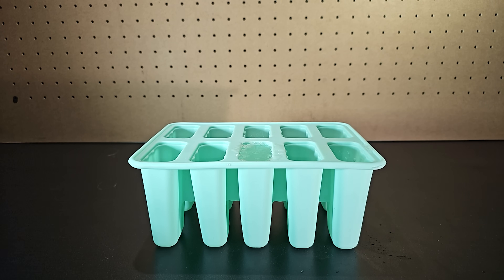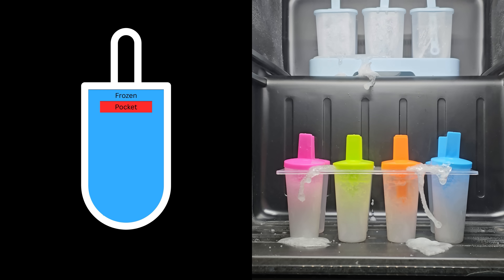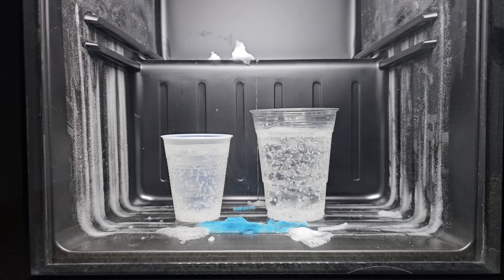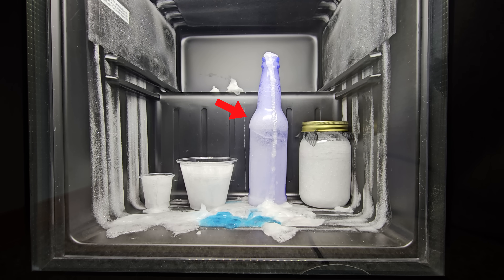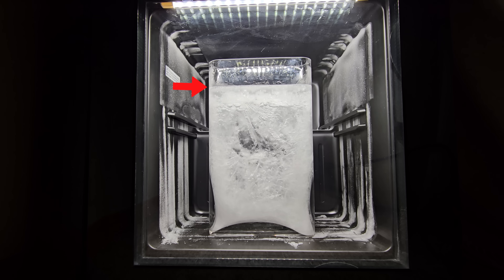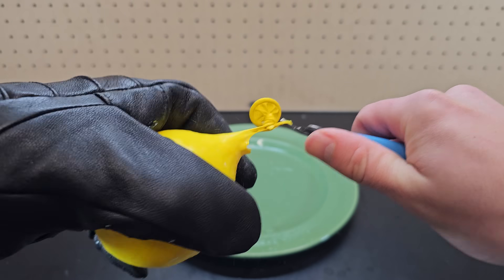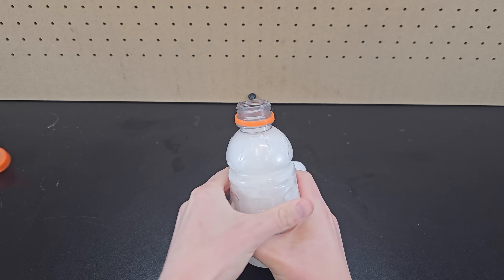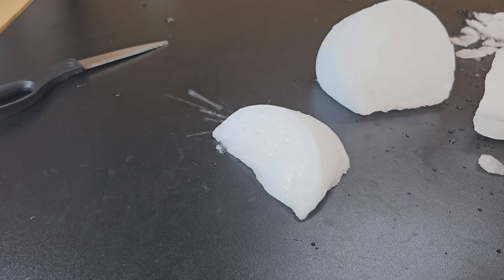Weird things happen when you freeze sparkling water...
Is this popping sparkling water a new discovery? Probably not, but let me know if you've seen it discussed anywhere. I've seen from the comments that it's similar to how pop rocks are made, which is pretty interesting.

If you enjoy this style or video, just exploring some random topic through experimentation, consider buying me a coffee! Here's the link to do so: